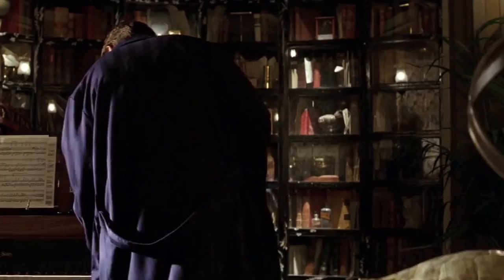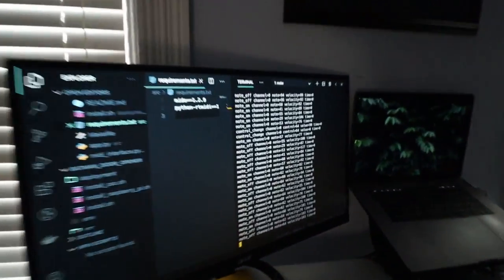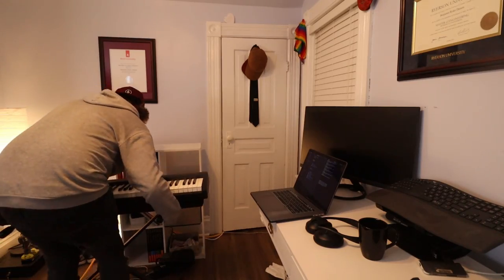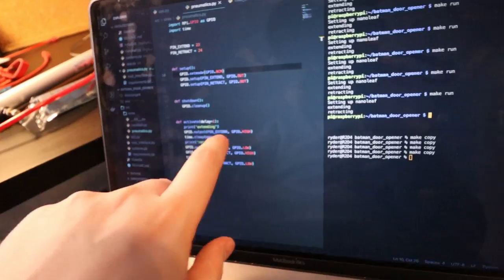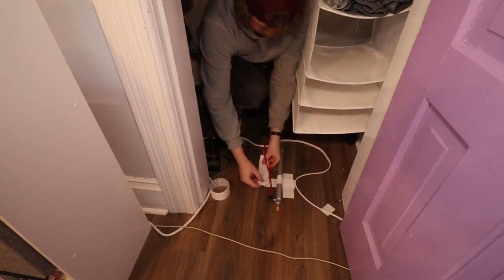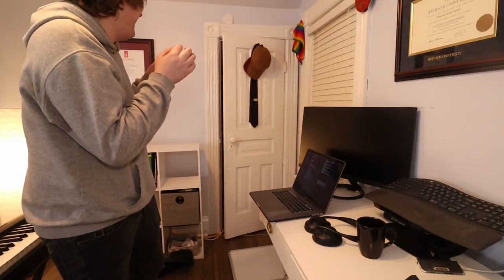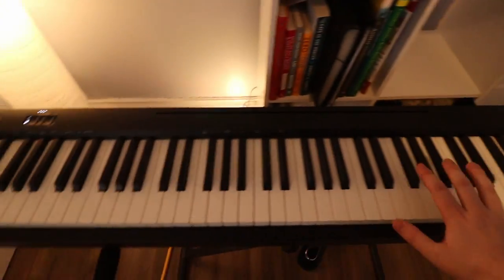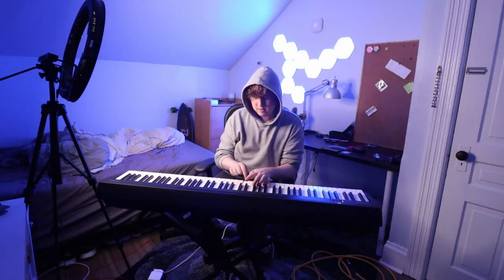that secret door from the batman movie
Bruce Wayne's got a secret door that's opened by his piano, so why shouldn't the rest of us. This is me building a terrible version of it.

Code is here if you're into that sort of thing. I tried to document it better this time.

This video is dedicated to Talia Al Ghul.